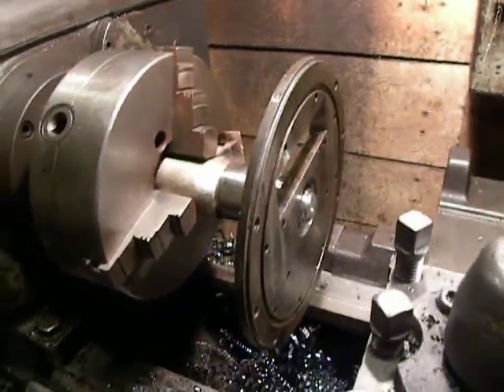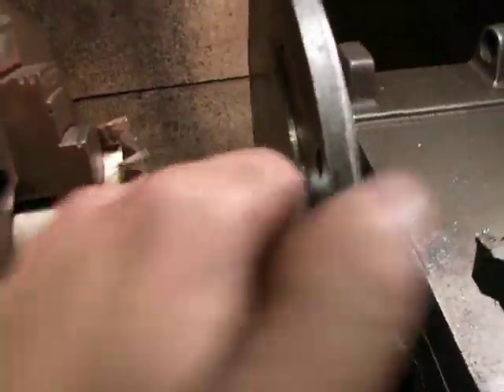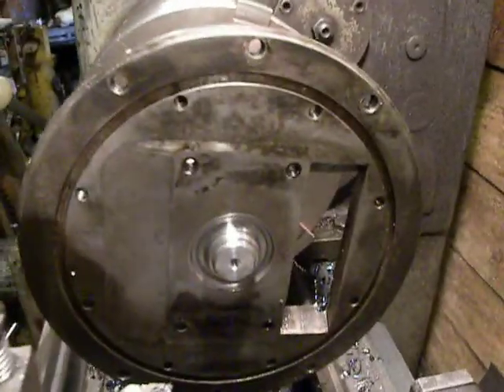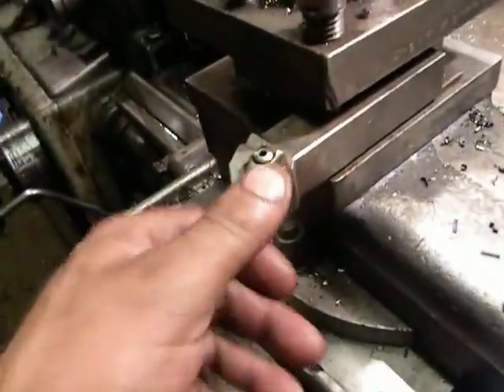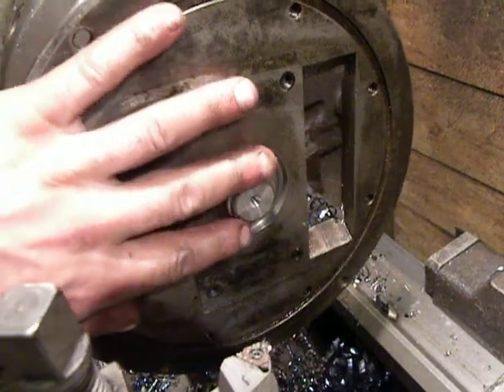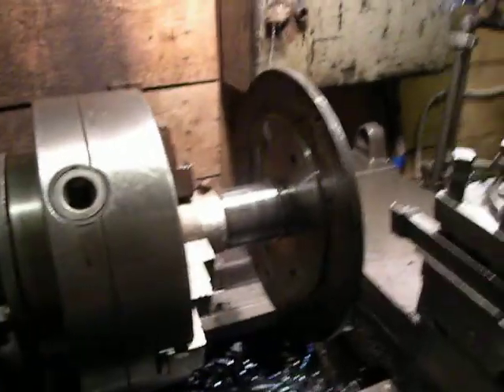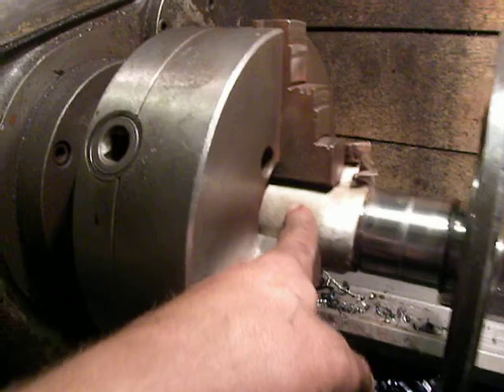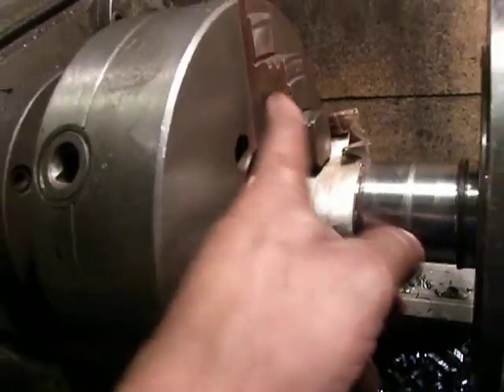Lawn mower shaft repair - flange is set on shaft ans why I want to weld this piece /p4